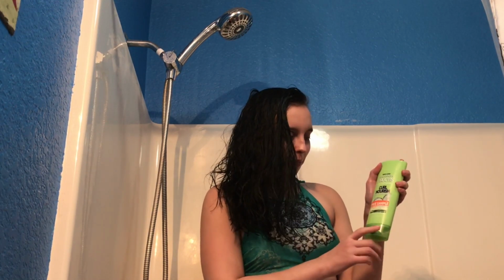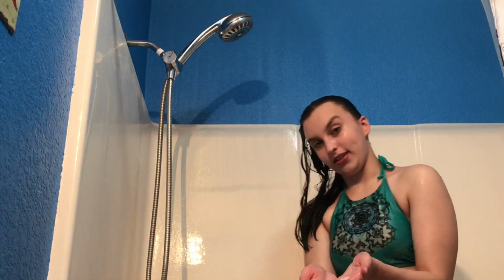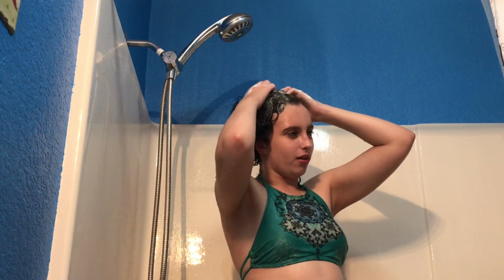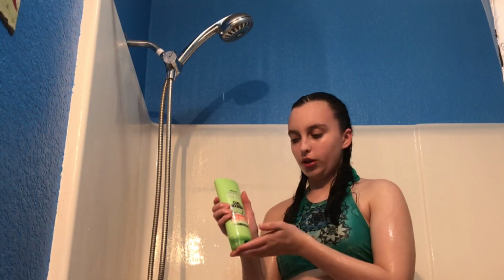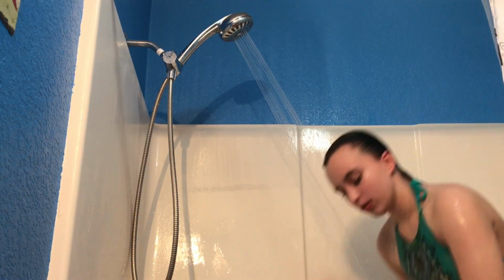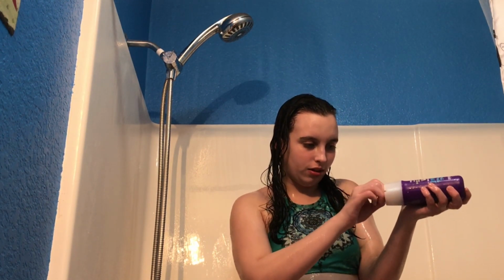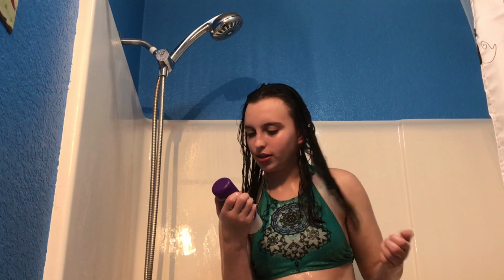Trying *New* Curly Hair Products!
About Me:
Age - 17
Grade - 12th
-I train judo and jiu jitsu
-I have juvenile idiopathic arthritis, enthesitis, juvenile fibromyalgia, lupus, anemia, GERD, and vocal cord dysfunction